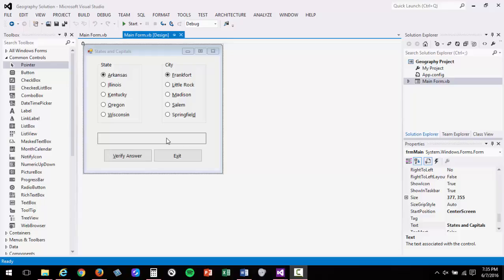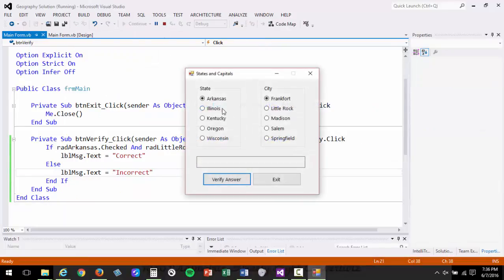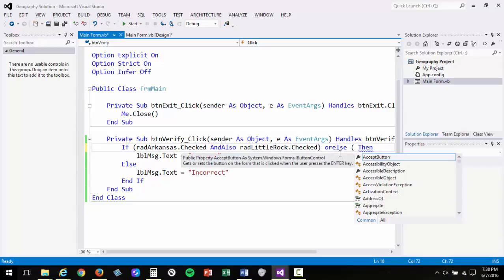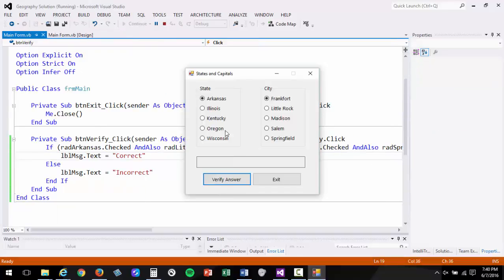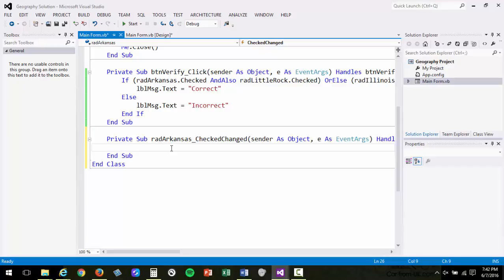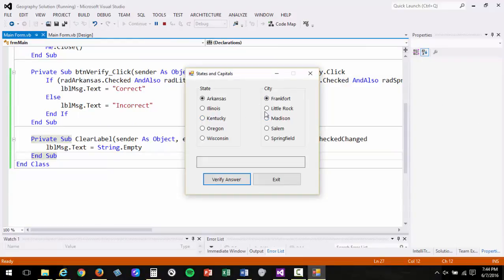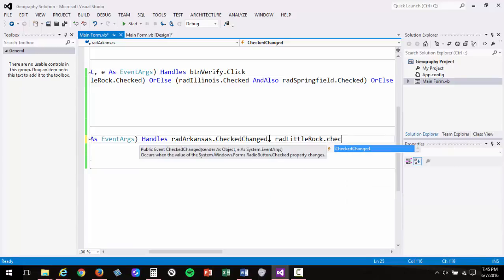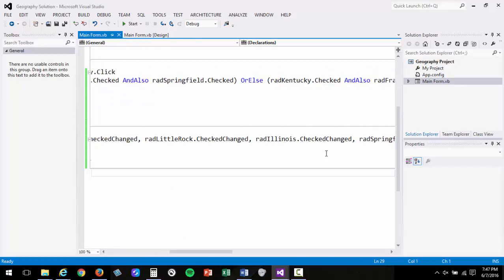VB Complex IF Expressions & Single Procedure-Multiple Events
How to write complex IF expressions and writing one procedure that handles multiple objects' events.